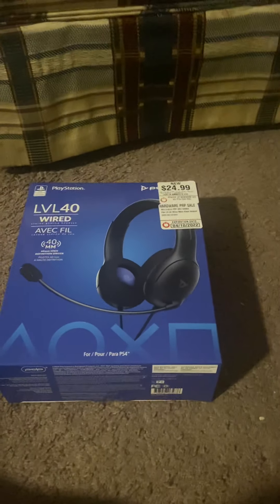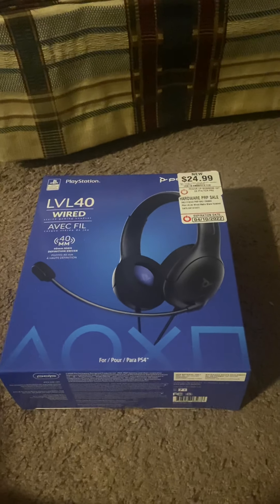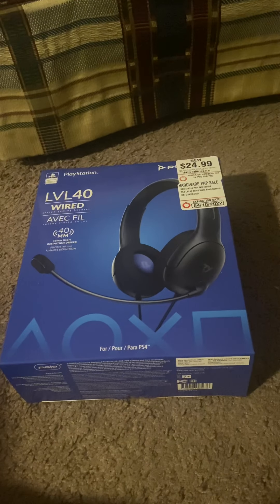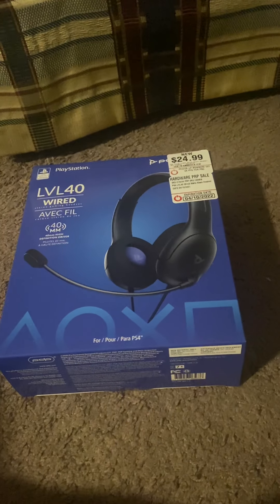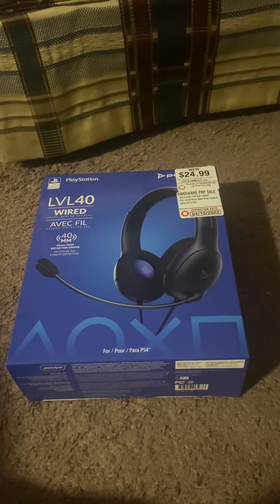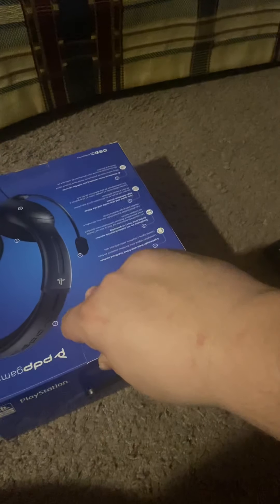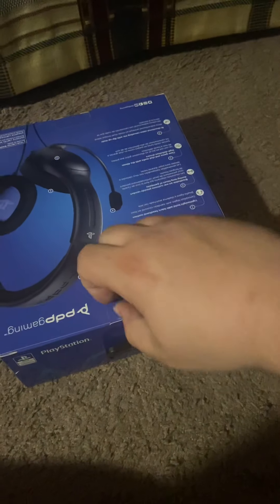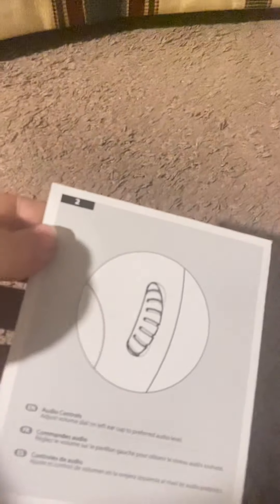Unboxing of LVL40 PS4 head set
LvL 40 head set for PlayStation 4